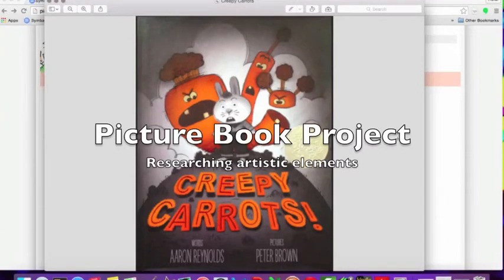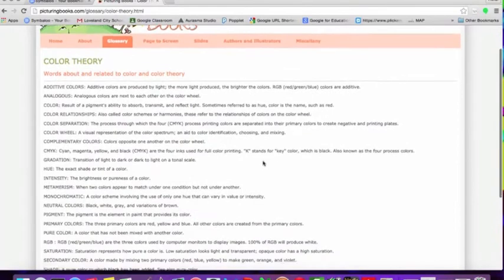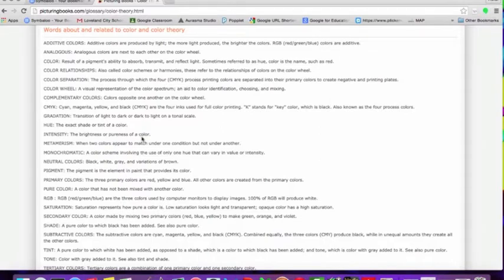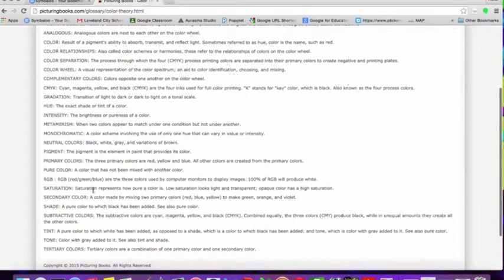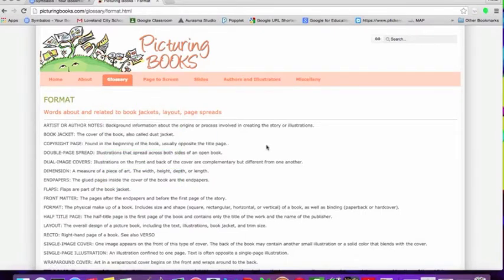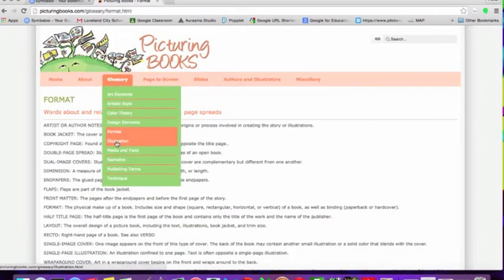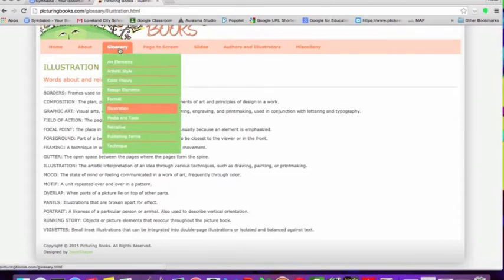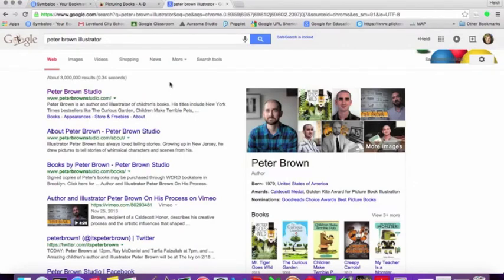Picture Book Project research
Sample research for picture book project